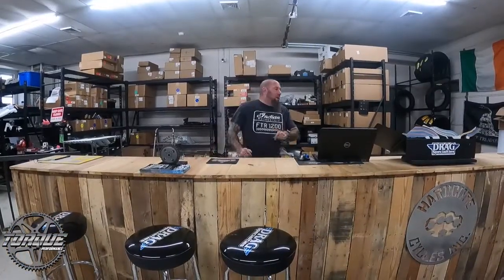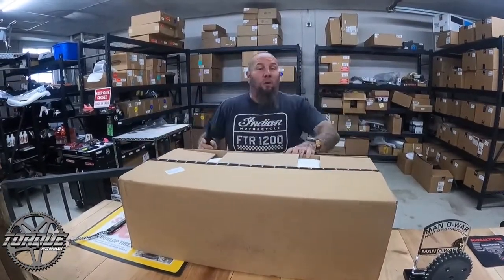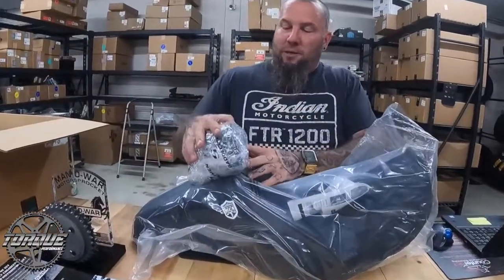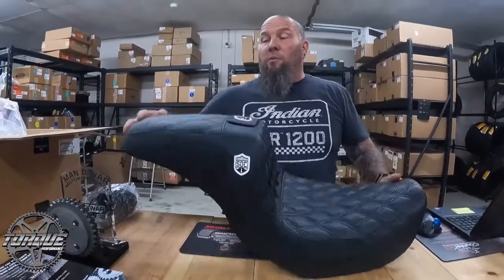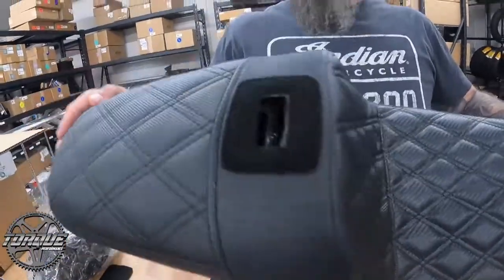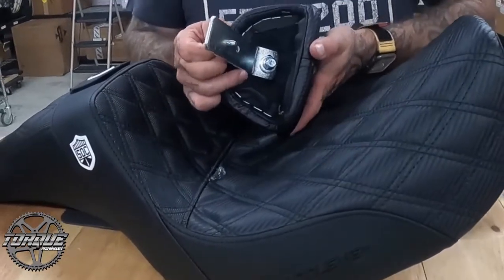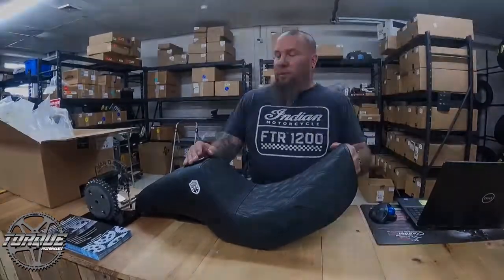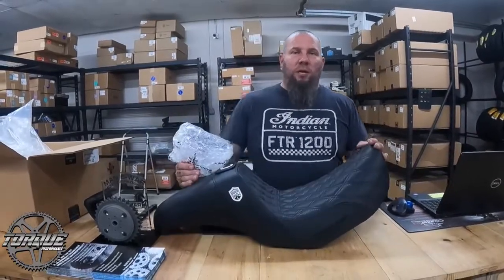Saddlemen Seat Product Spotlight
John O'Brien  From Hard Core Cycles shows yo the New Product Spotlight